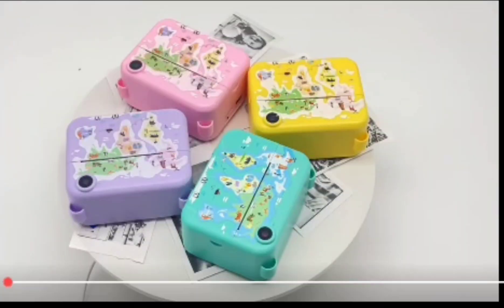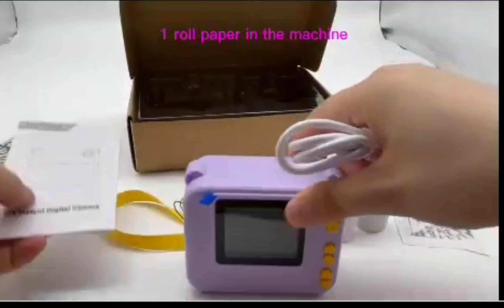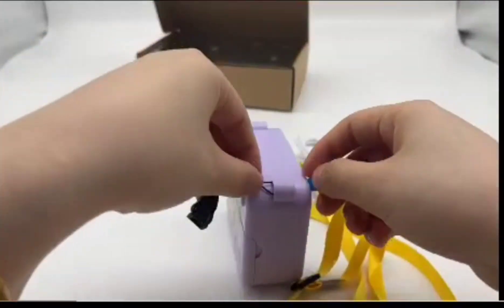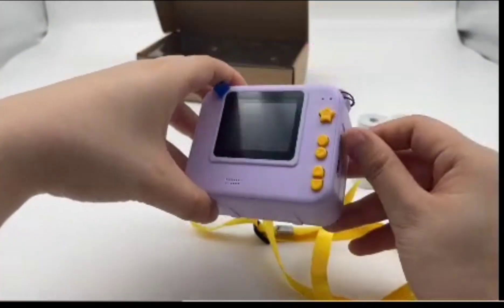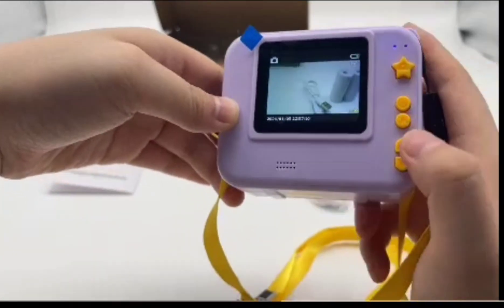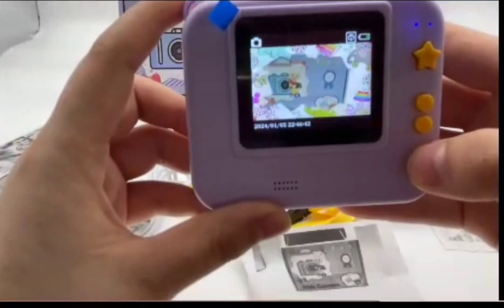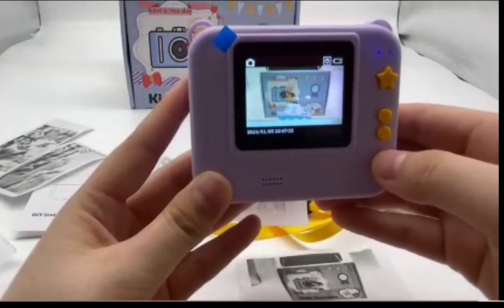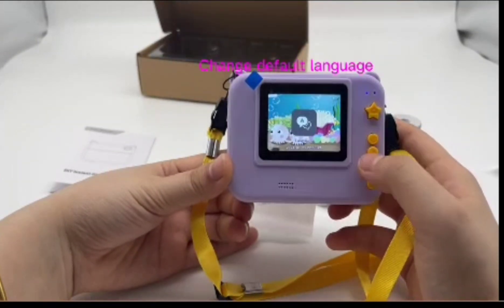Kids instant camera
Kids Kids # camera